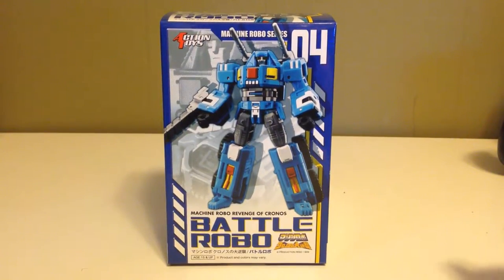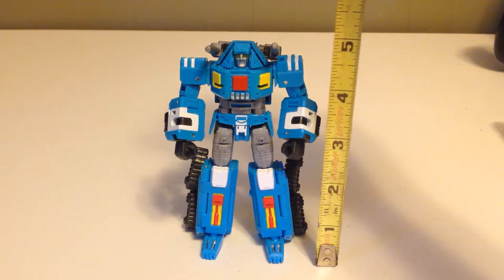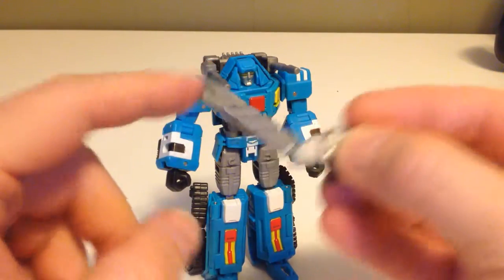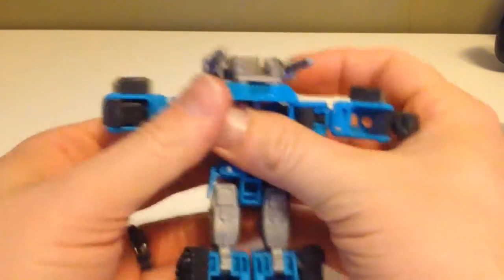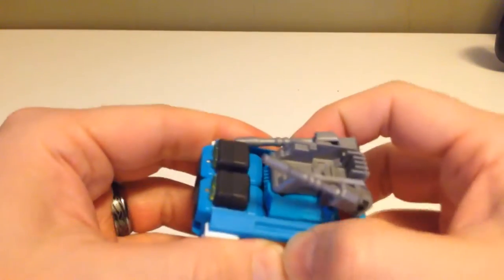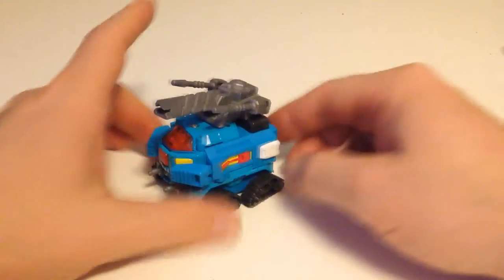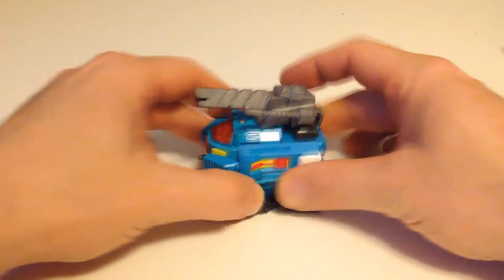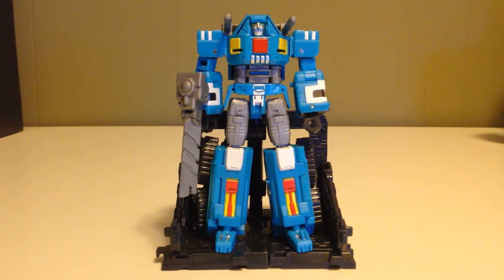Machine Robo 04 Battle Robo aka Go-Bots Tank Review by Darktoylord